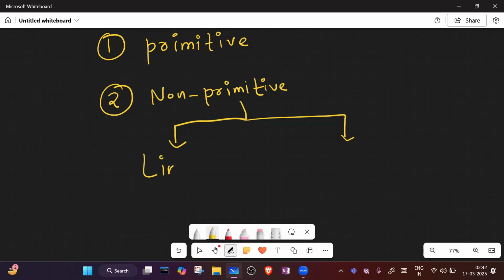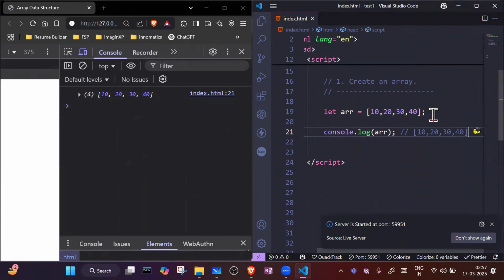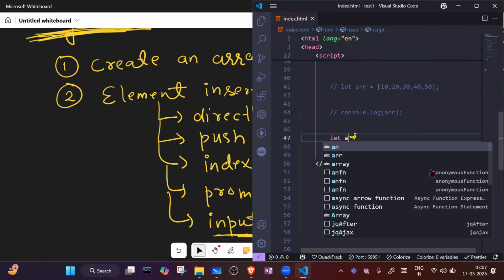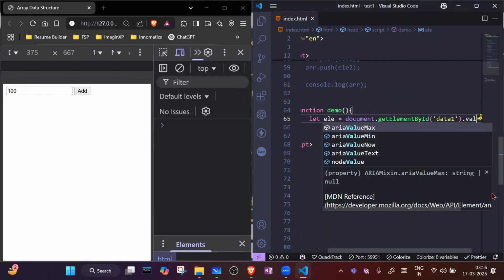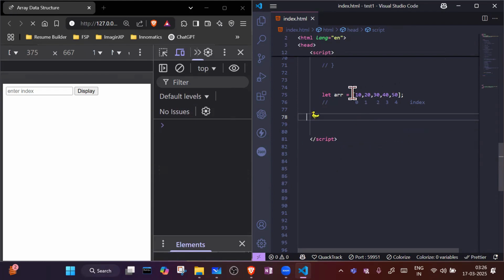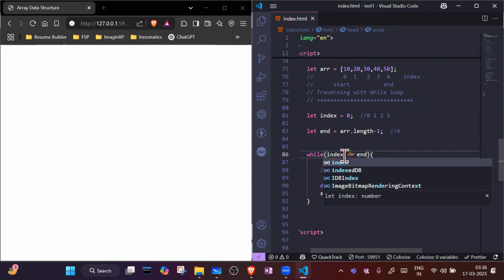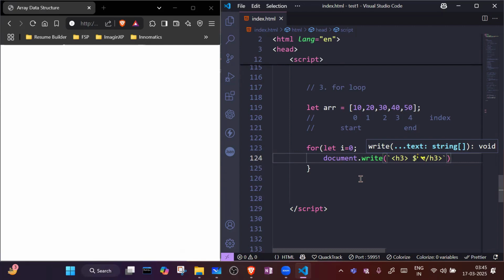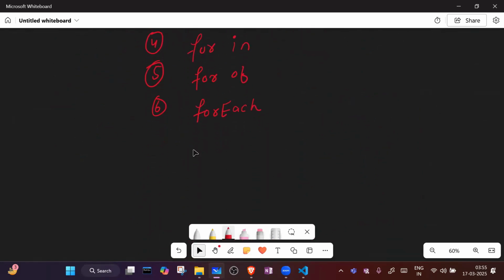Part-2 | DSA with JS